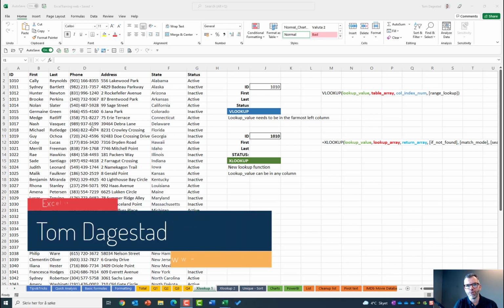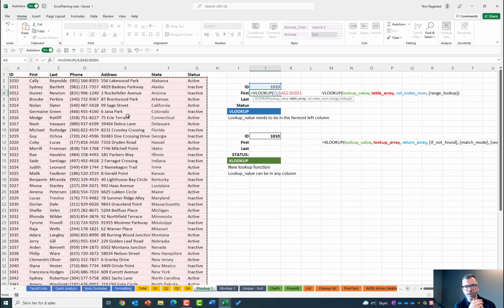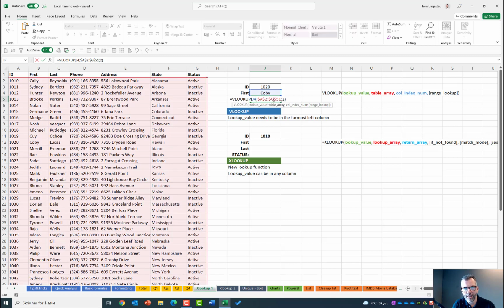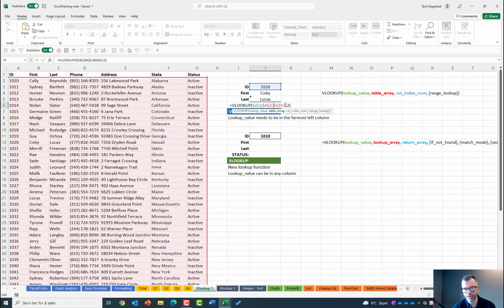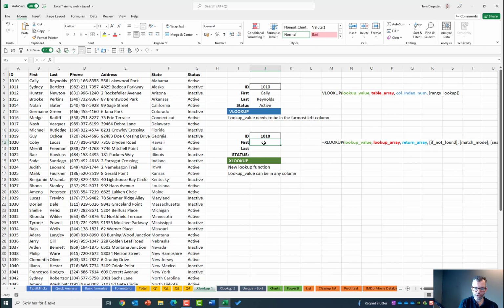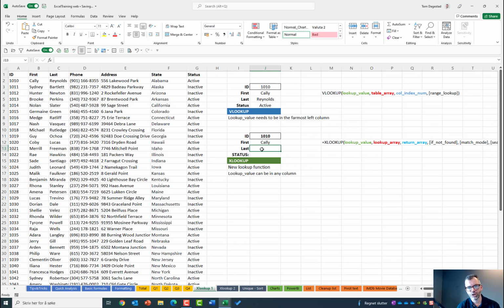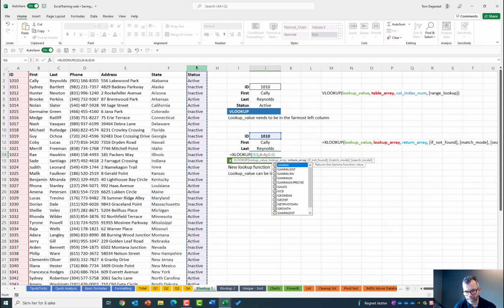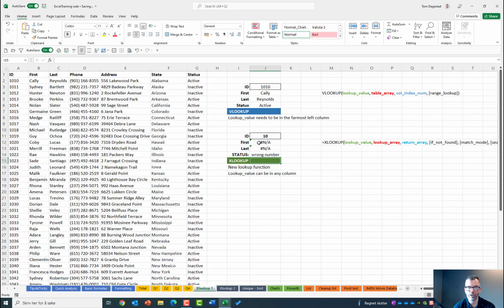how to do xlookup in Microsoft excel 365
in this video we are going to show you to do vlookup and xlookup in excel office 365

to book for personal one to one 365 meetings and help.